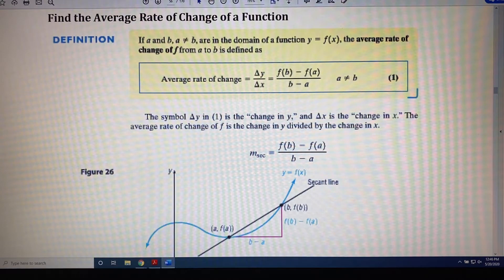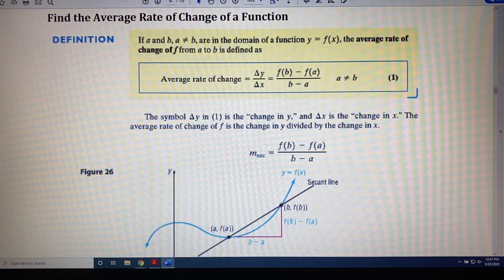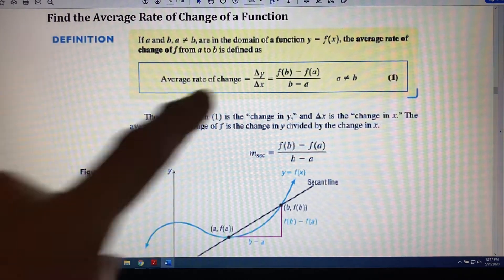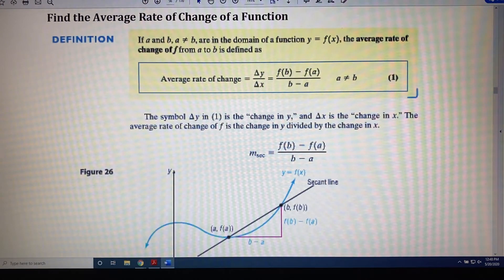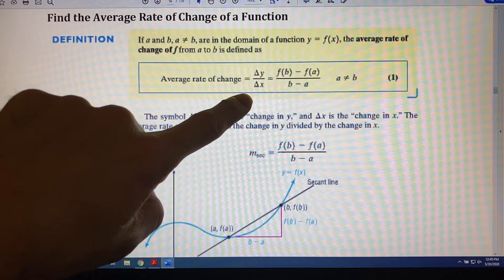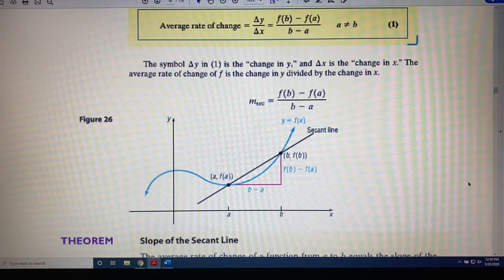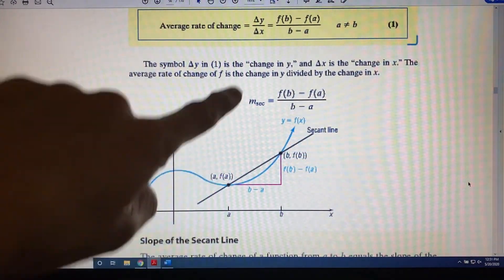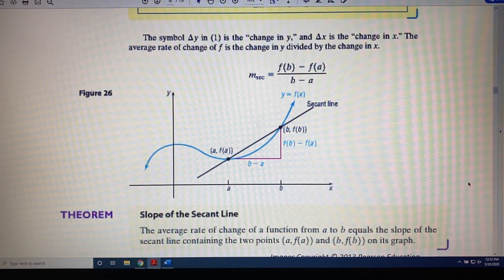Finding Average Rate of Change (Part 1)